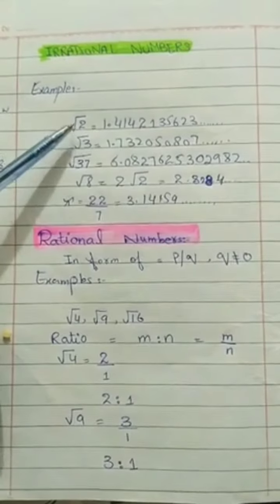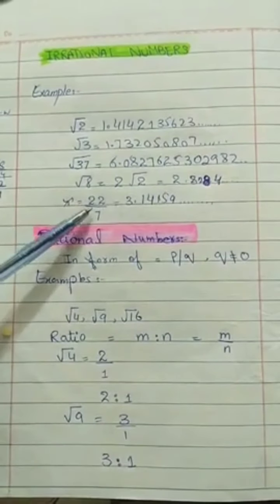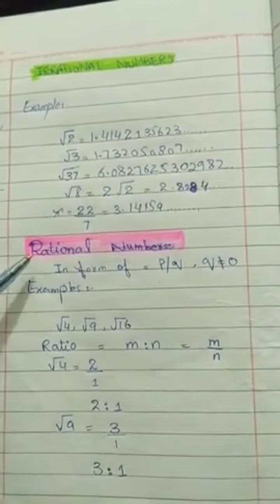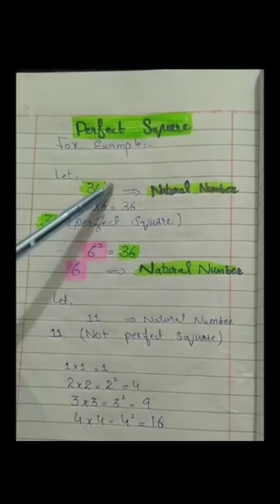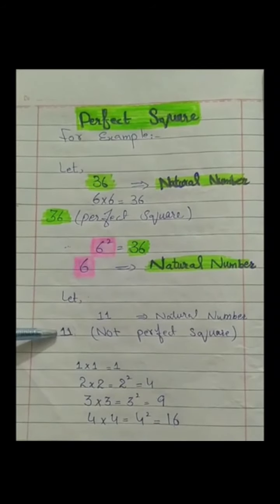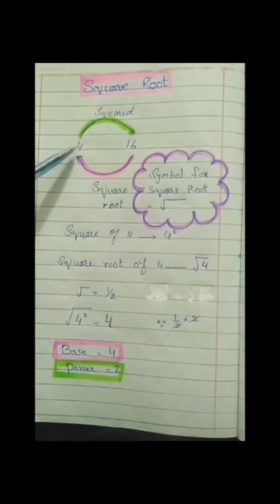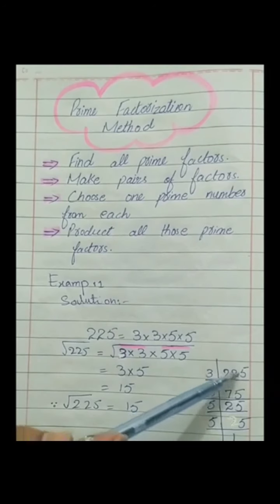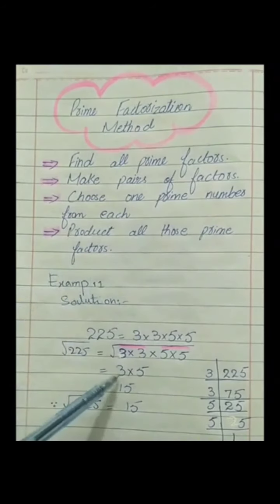Unit 1 Exercise 1 Mathematics (Countdown) Class 8th